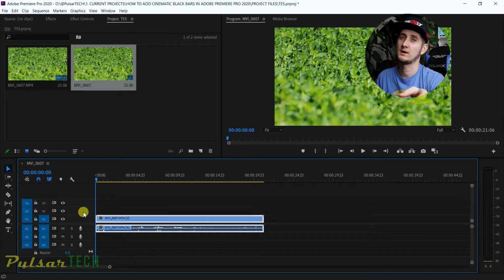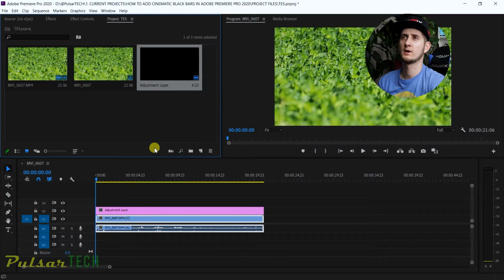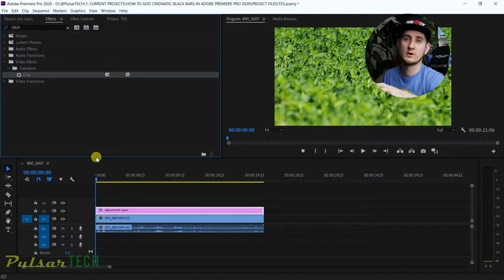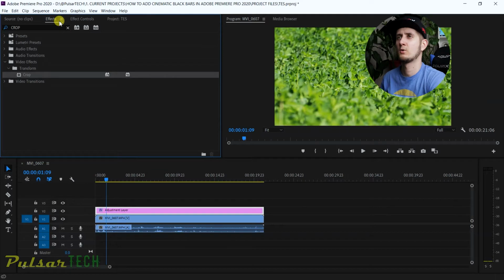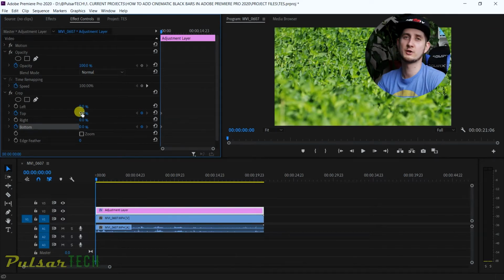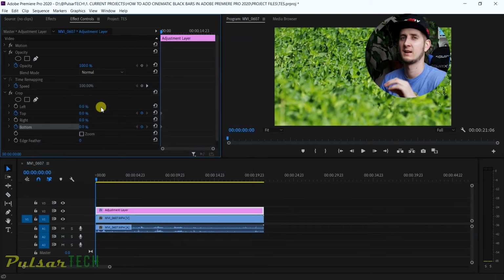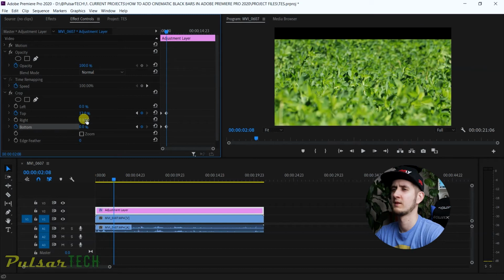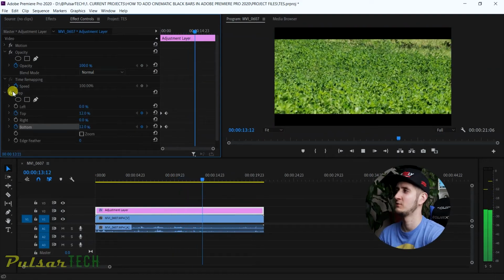HOW TO ADD BLACK BARS IN PREMIERE PRO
ADOBE PREMIERE PRO 2020 | HOW TO ADD CINEMATIC BLACK BARS // Just adding the black bars on the top & bottom of your clip increases the cinematic perception of your video a 100%.

Most footage shot on modern DSLRs or even smartphone cameras has a resolution of 1920 x 1080 aka FullHD or 3840 x 2160 aka 4K, which gives it a frame aspect ratio of 16:9. The majority of the screens are designed to fully display this aspect ratio without any picture frame limitation. It really fits great on the screen.

But on another hand, movies are usually shot at a 21:9 aspect ratio, meaning the horizontal amount of pixels stays the same such as 1920 or 3840 but the vertical amount of pixels is reduced to achieve a 21:9 proportion. If you do some simple calculations it comes up to approx. 24% fewer vertical pixels than in the 16:9 aspect ratio thus making 12% less at the top and 12% at the bottom. This aspect ratio allows for a wider field of view and makes any footage look much more cinematic than a regular 16:9.

To achieve a cinematic look for your video and add black bars to the clips in Adobe Premiere Pro 2020, you should do the following steps:
Place desired clips on the Timeline → Create an Adjustment Layer → Place & spread an Adjustment Layer over the desired portion of the clip → Add Crop Effect to the Adjustment Layer from the Effect Panel → Change value to 12% for the top & bottom crop in the crop settings. That’s it!

If you want to animate it a little bit you can use keyframes and have the great cinematic black bars roll in & out at the beginning and end of the video.

How to Restore DEFAULT Panel Look in Adobe Premiere Pro 2020